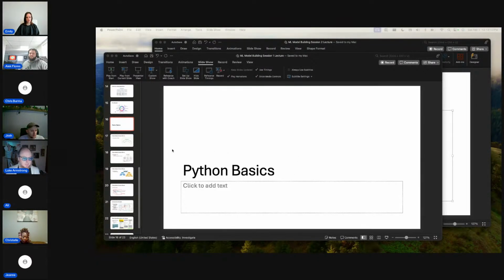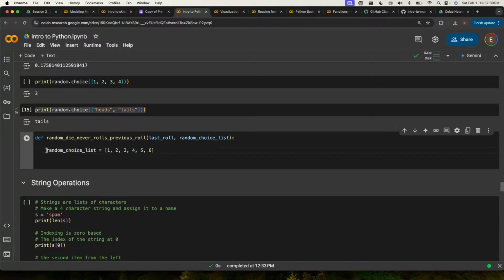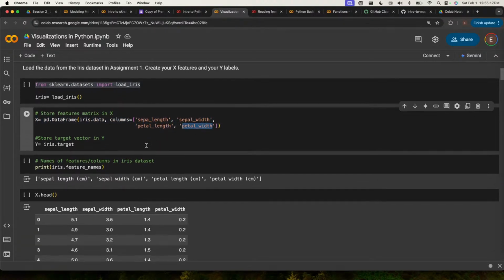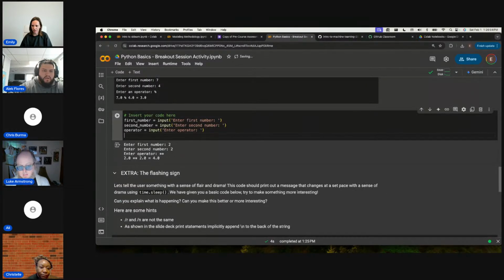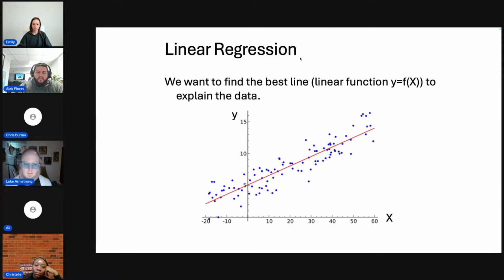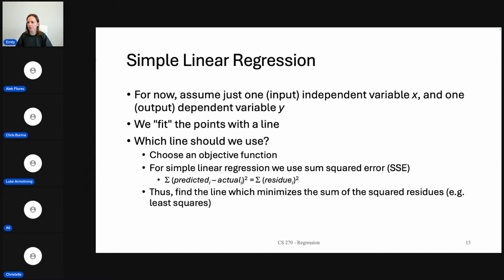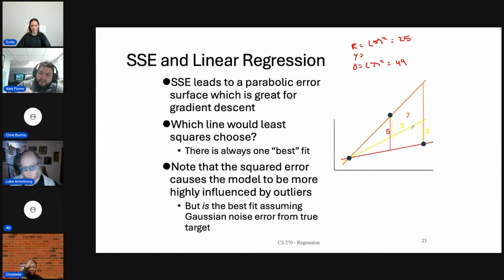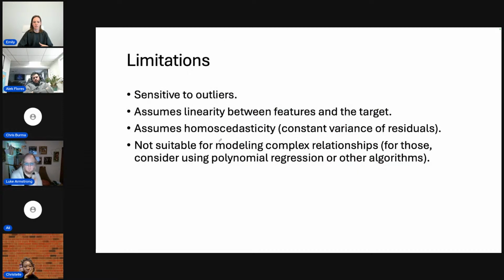Basic Model Building Fall 2025 Session 2